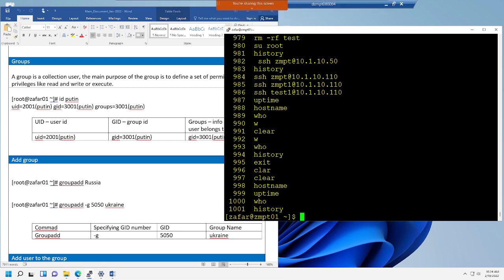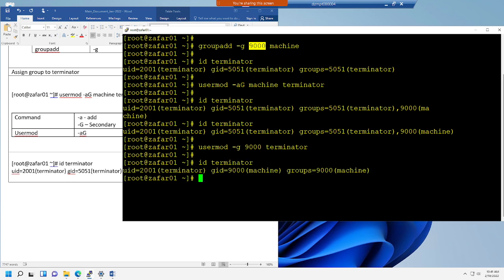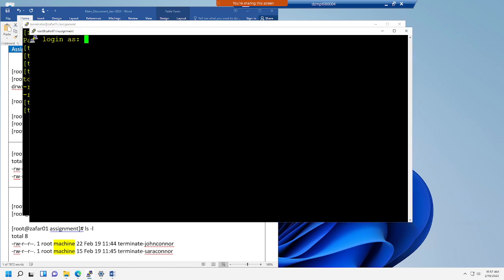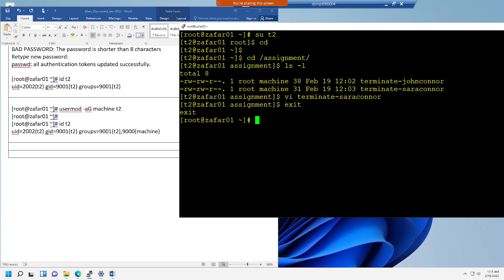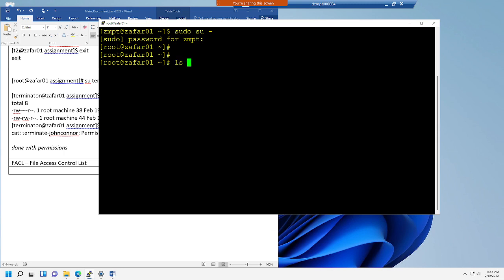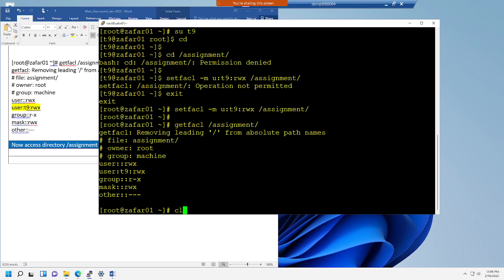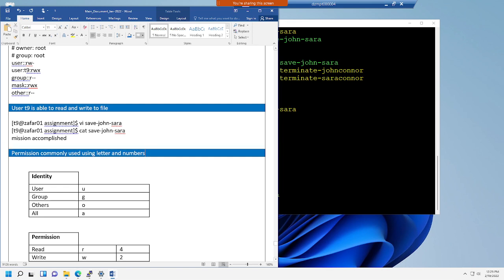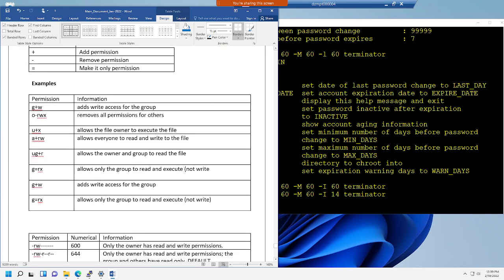ZM PROTech Linux Academy 02-19-2022 0350 by Zafar Mohiuddin